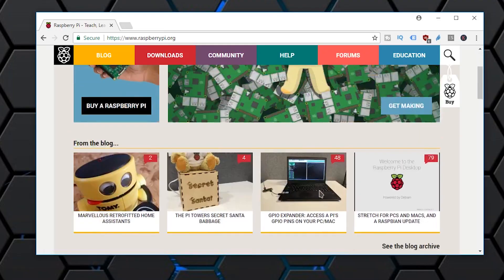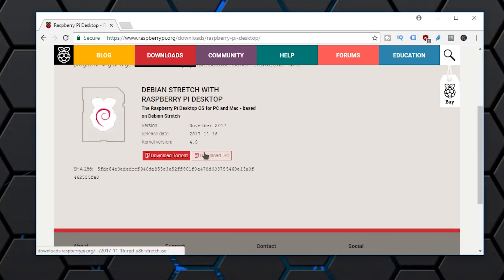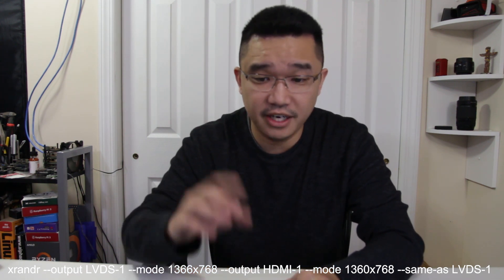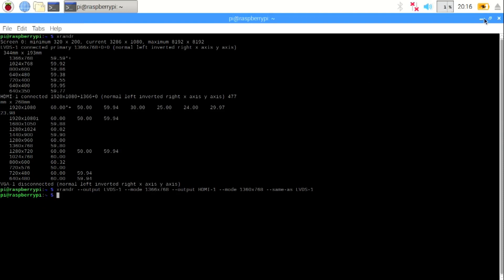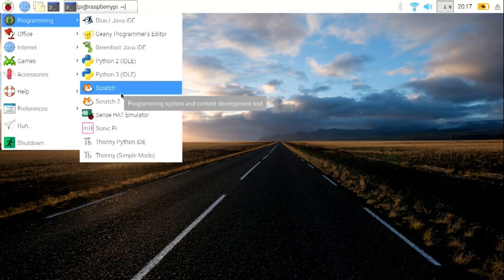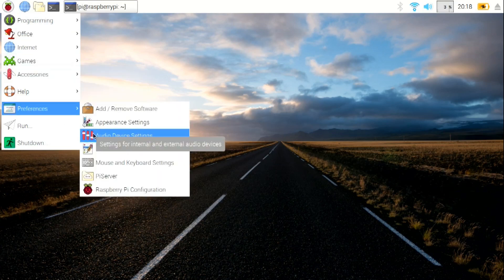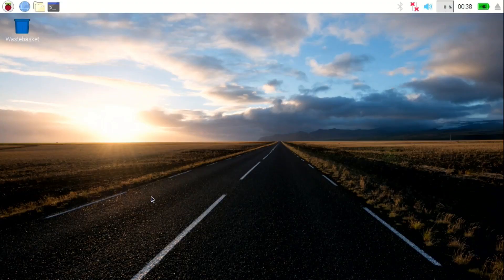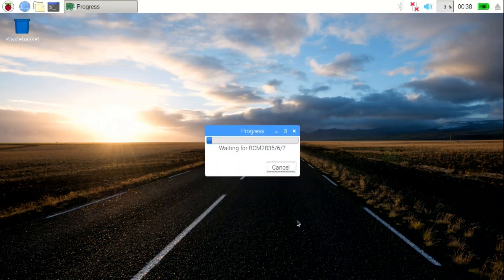Official Raspberry Pi Desktop Image Review!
Hey everyone, i wanted to show you this very exciting raspberry pi desktop review!! and how to control a raspberry pi zero directly from this image! Thanks for the view!

○○○ LINKS ○○○

Raspberry Pi Zero